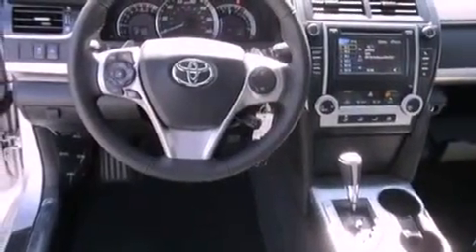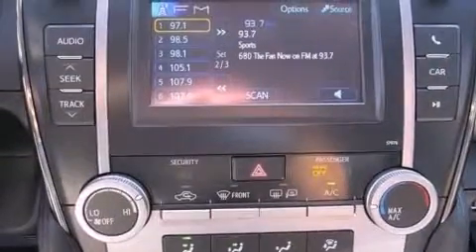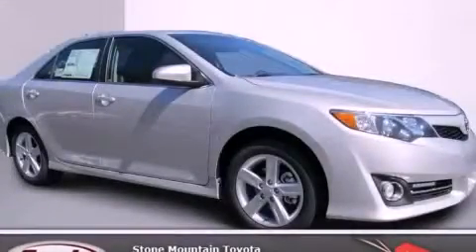2013 Toyota Camry Lilburn GA 30047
We have been honored to serve the Lilburn GA area , we promise that your experience at our dealership will exceed your expectations !

 Year : 2013
 Make : Toyota
 Model : Camry
 Engine : 2.5L I-4 cyl
 Trans . : 6-Speed Automatic
 Exterior : Classic Silver Metallic
 Miles : 4
 Interior : Black/Ash Cloth
 Stock : DU232268

 4400 Stone Mountain Highway
 Lilburn , GA 30047